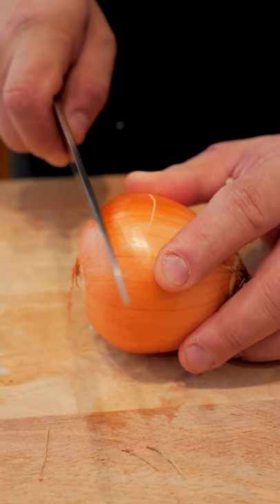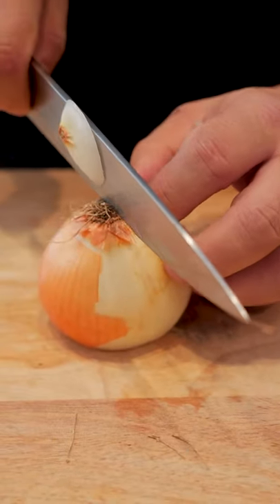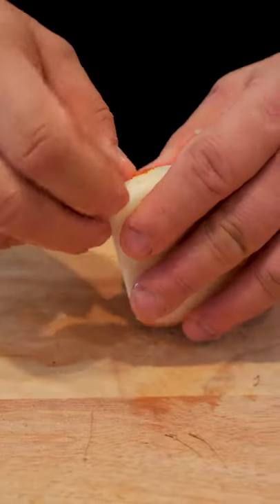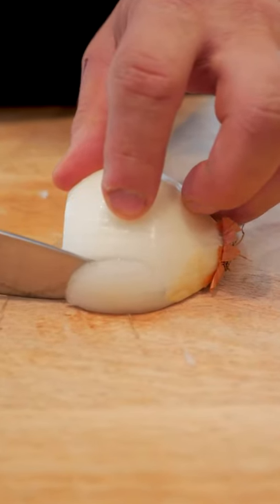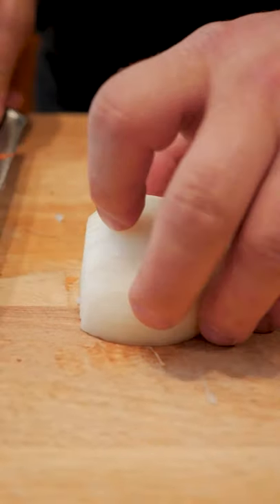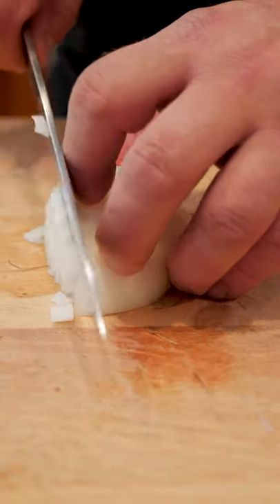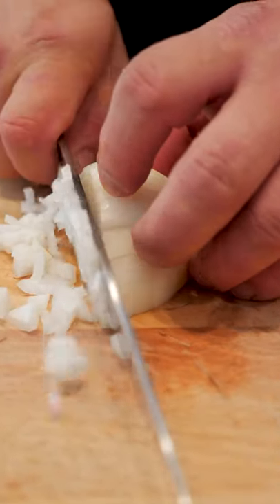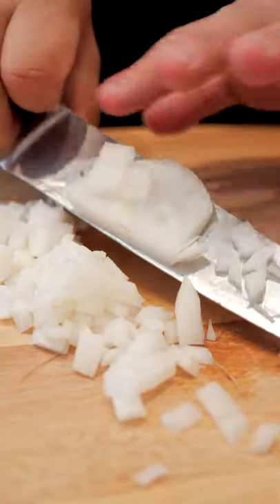How To Dice An Onion The Easy Way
The easiest way to dice an onion.